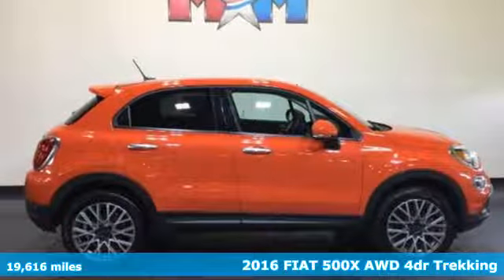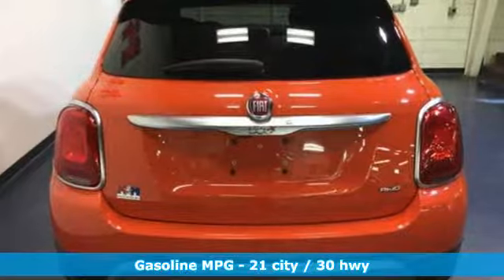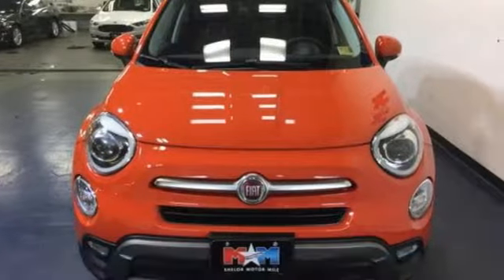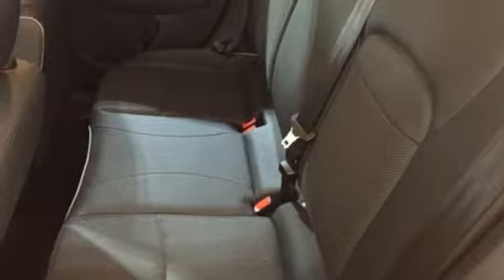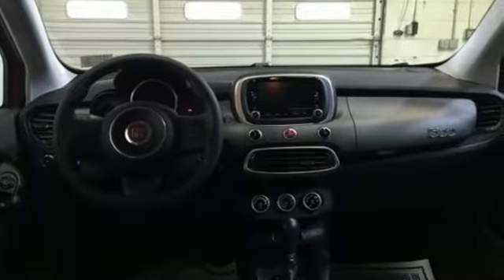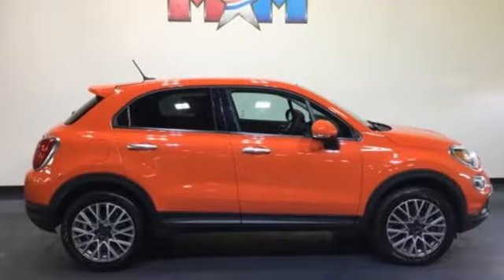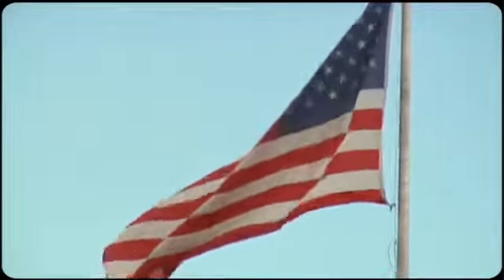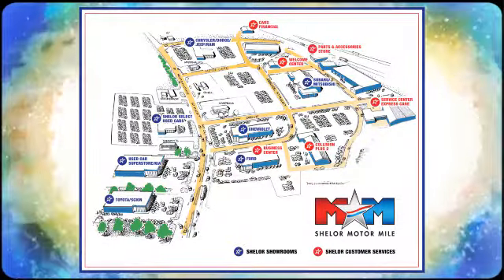Used 2016 FIAT 500X Christiansburg VA Blacksburg, VA X53707 - SOLD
Year: 2016
Make: FIAT
Model: 500X
Trim: AWD 4dr Trekking
Engine: 2.4L 4 Cylinder Engine
Transmission: 9-Speed A/T
Color: Arancio (Orange)
Interior: Black
Mileage: 19616
Stock #: X53707
VIN: ZFBCFYCT7GP363545
Nice, GREAT MILES 19,616! FUEL EFFICIENT 30 MPG Hwy/21 MPG City! Arancio (Orange) exterior and Black interior. NAV, Bluetooth, Remote Engine Start, Smart Device Integration, TREKKING COLLECTION 5, All Wheel Drive, iPod/MP3 Input AND MORE!br /br /KEY FEATURES INCLUDEbr /All Wheel Drive, iPod/MP3 Input, Bluetooth, Remote Engine Start, Smart Device Integration Rear Spoiler, MP3 Player, Keyless Entry, Privacy Glass, Steering Wheel Controls. br /br /OPTION PACKAGESbr /TREKKING COLLECTION 5 Tires: P215/55R18 All Season, Wheels: 18 x 7.0 Aluminum (WPT), Blind Spot & Cross Path Detection, ParkView Rear Back-Up Camera, Radio: Uconnect 6.5 Nav, ParkSense Rear Park Assist System. FIAT Trekking with Arancio (Orange) exterior and Black interior features a 4 Cylinder Engine with 180 HP at 6400 RPM*. br /br /EXPERTS ARE SAYINGbr /Edmunds.com explains The 500X represents a new high watermark for FIAT interiors. The overall look is attractive and the materials are higher in quality than what's in not only other FIAT cabins, but several larger, pricier SUVs as well.. Great Gas Mileage: 30 MPG Hwy. br /br /MORE ABOUT USbr /At Shelor Motor Mile we have a price and payment to fit any budget. Our big selection means even bigger savings! Need extra spending money? Shelor wants your vehicle, and we're paying top dollar! br /br /.br / Chevrolet Ford Chrysler Dodge Jeep & Ram prices include current factory rebates and incentives some of which may require financing through the manufacturer and/or the customer must own/trade a certain make of vehicle. Residency restrictions apply see dealer for details and restrictions. All pricing and details are believed to be accurate but we do not warrant or guarantee such accuracy. The prices shown above may vary from region to region as will incentives and are subject to change. Tax DMV Fees & $597 processing fee are not included in vehicle prices shown and must be paid by the purchaser. Vehicle information is based off standard equipment and may vary from vehicle to vehicle. Call or email for complete vehicle specific information.